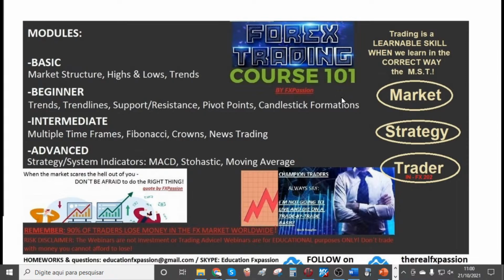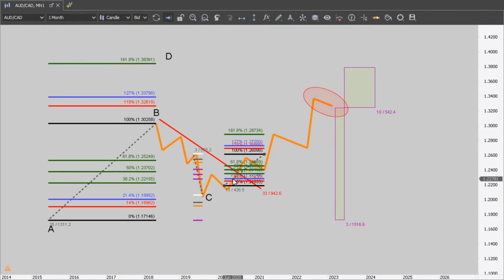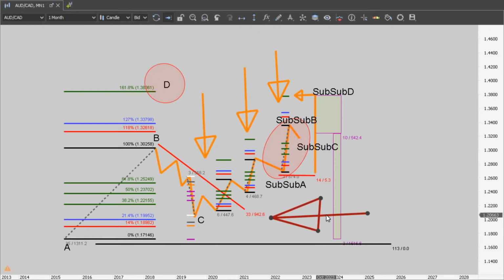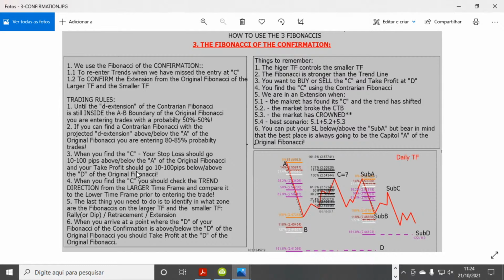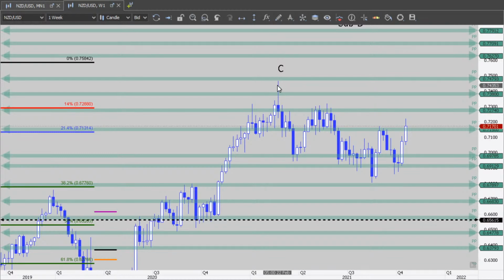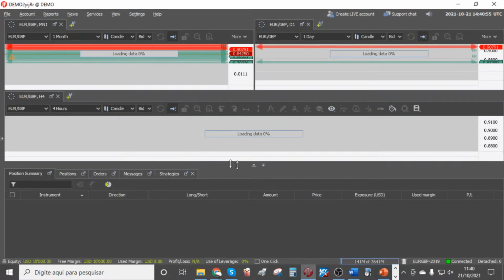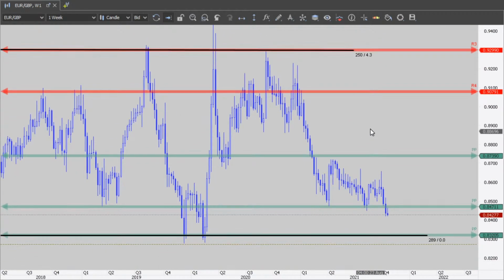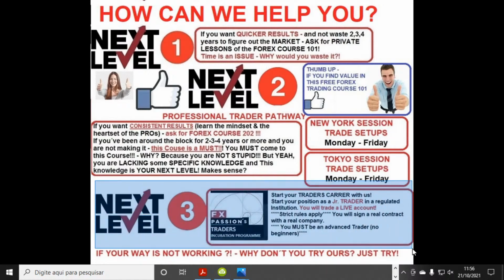Trading Fibonacci Numbers: The Confirmation Fibonacci and the RULES!